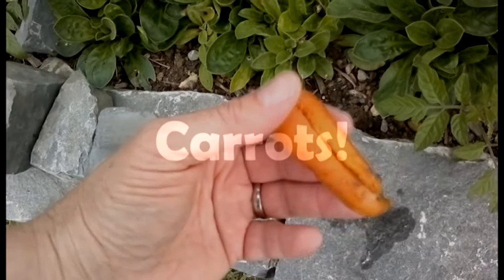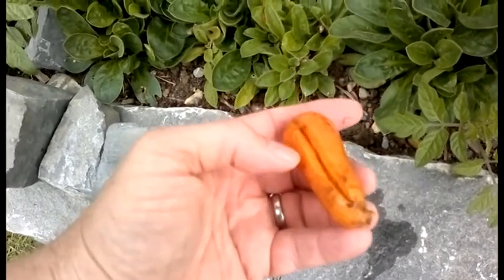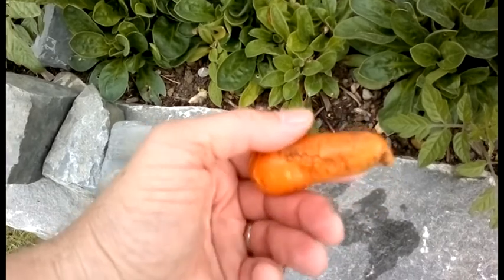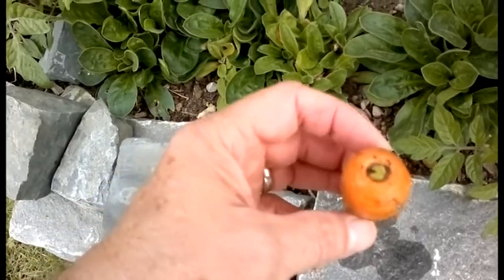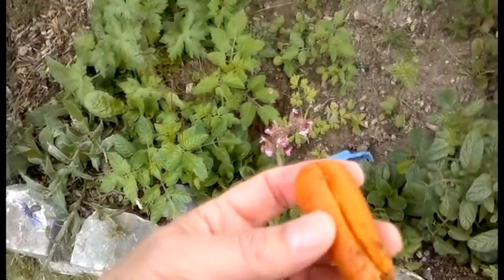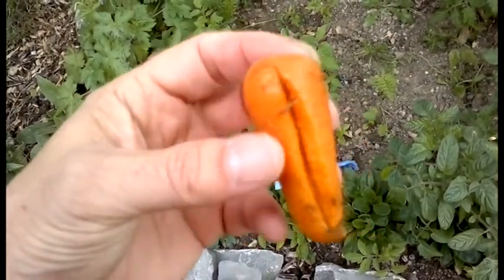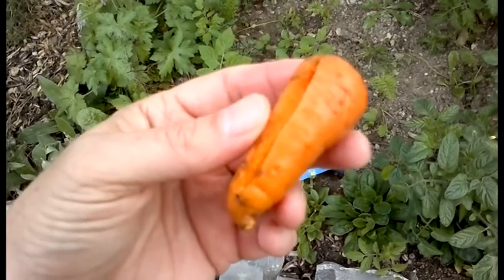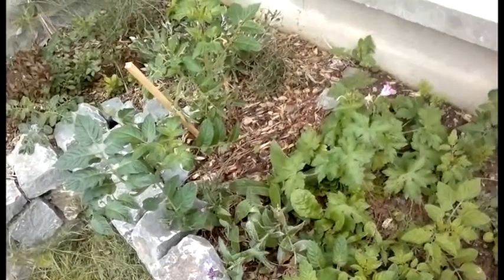We Have Carrots!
I wish YouTube let you smell them.